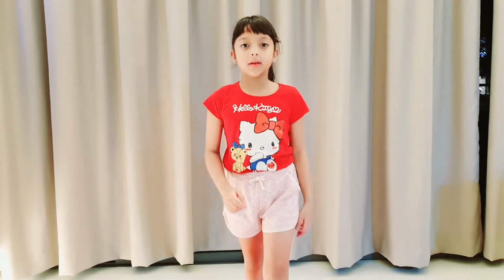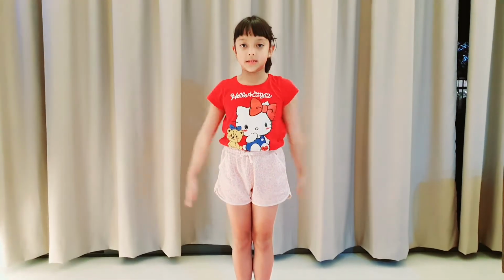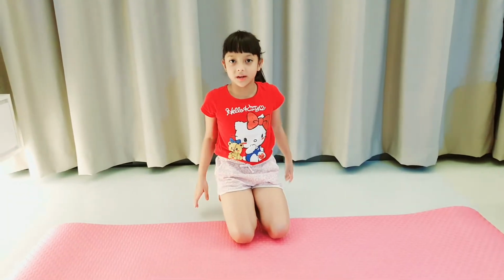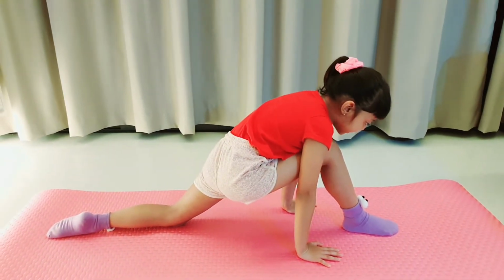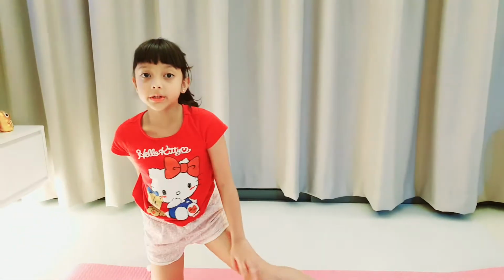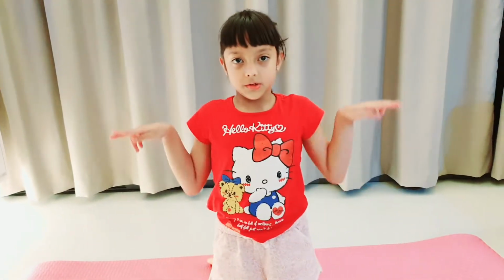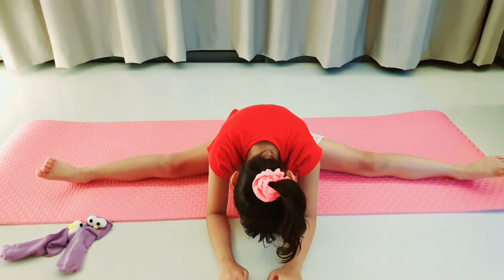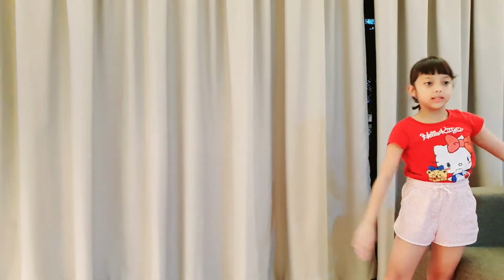10 Mins Get Fit Exercise & Stretching lead by 8 years old Girl